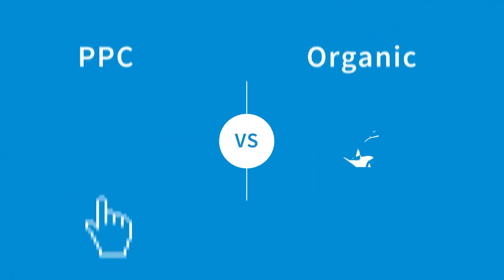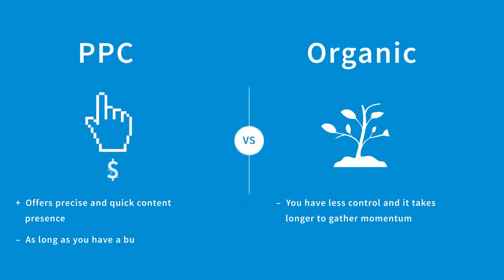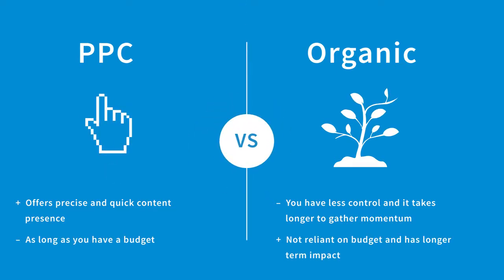3.6 : PPC keyword vs organic keyword plan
Dr. Aleksej Heinze, Associate Professor at KEDGE Business School (France), Visiting Lecturer, Salford Business School, UK
When you’re developing your buyer persona content in terms of keyword research, you also have to bear in mind that there are certain ways that you would be able to target in pay-per-click advertising or PPC or paid way of advertising on searching engines, and there are other ways that you would be able to target in organic or search engine optimization and organic social media optimization as well.

All PPC networks, such as Google AdWords or Twitter or Facebook, work on a similar principle. But you have keywords that you want to specify and you can also target the radius of individuals where that particular ad would appear, and essentially you have a chance to really narrow down the individuals that will be interested in a certain content, and will be based at a certain period of time.
With the organic search engine optimization, you will not be able to be as specific. So therefore, keywords can be somewhat broader in the sense that you will not be able to specify a particular date or a particular event that is happening, and especially if you want to have that event on a very quick basis of results. But if an event if taking place tomorrow, and you were to create some content that is related to this event tomorrow, it is very difficult for search engines to pick it up and serve it as the number one event. Although it is possible, but still quite a challenge.
PPC:
+ offers precise and quick content presence
- as long as you have a budget

Organic Search and Social:
- you have less control and it takes longer to gather momentum
+ not reliant on budget and has longer term impact
So when you are developing your keyword research, bear in mind that the organic SEO and organic social media optimization has to be a more long-term, sort of strategic approach; think about 3-4 months, and the more short-term tactical decisions have to be going down the PPC route.
We do not use PPC campaigns or invest PPC activity across Google. The majority of our time and our focus goes on search engines optimization. It’s producing relevant content that we can use for SEO purposes on different search engines, but we can also use that content across the social media channels and other marketing channels that exist for us, maybe at conferences or maybe at exhibitions, so that we can use different content across different elements.
PPC may not be appropriate for every business

A test campaign will suggest if it is worth investing in PPC
PPC is very specific, it can be costly, and it can be unsuccessful in terms of the investment that you put in, and therefore for a SME, it’s quite a big decision whether you want to invest in a PPC campaign because you need to ensure and be absolutely certain that those customers that are coming through to your website are converting purely because of your PPC listing. If you cannot get the tracking right on that, then it is a big question mark whether you should be using PPC activity on your digital marketing strategy.
Pay-per-click you can use it on search campaigns, on display campaigns, or even in social campaigns.
PPC has different formats including payment based on a pre-defined action and payment per impression
So, when you are looking for certain actions, it’s better to use pay-per-click campaignbecause there are other techniques like CPM only for views, paying for views, or even actions as we mentioned in the affiliation marketing.
Kristina Chokoeva, Marketing Director, DINO, Bulgaria
We integrate social media and search optimization into our mix of marketing activities. Our marketing budget is two-fold: 1) ads, initiatives, events which aim at raising more awareness of the brand and will eventually increase sales in the long run, and 2) ads which lead to immediate increase of sales.
For Dino, PPC drives sales so it is a worthy investment
About half our budget goes to social media and adwords because it drives sales up.